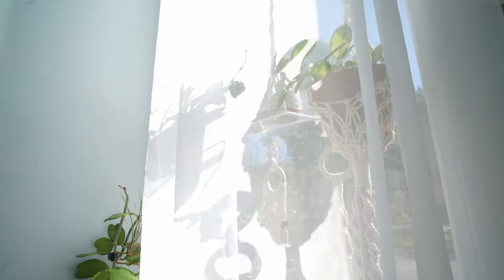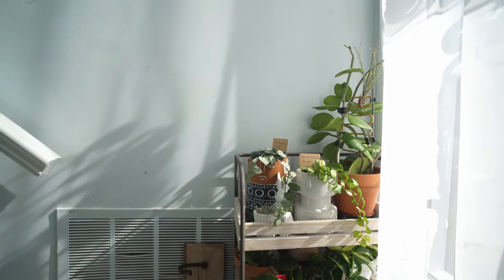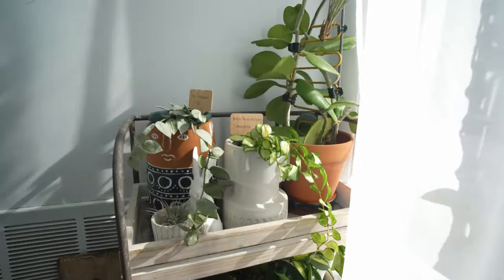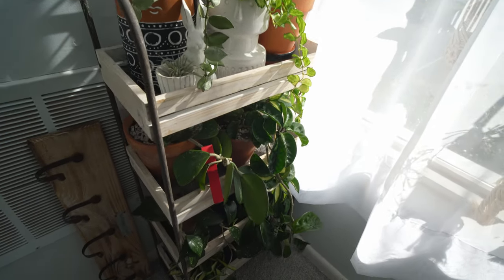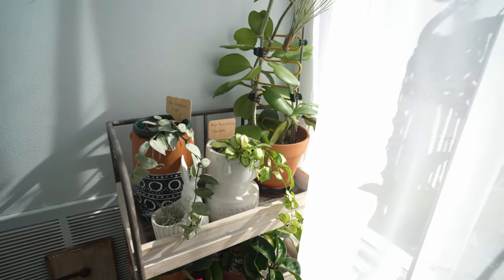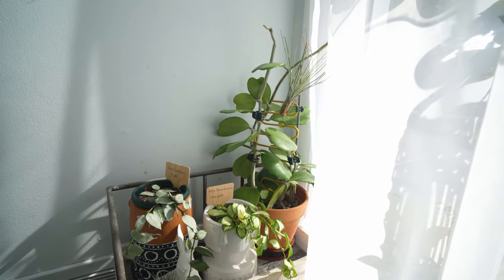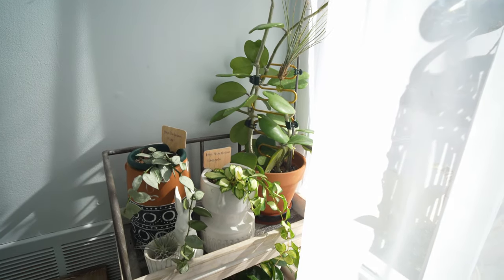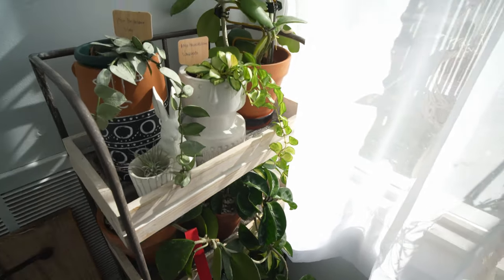Hoya Mini Tour: New Window Set Up/Hoya Tour/Hoya Care/Plant Vlog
Video create and edit by: Well Planted Audrey
Video equipment: Sony A7C, iPhone 13 Pro
Video editing software: DaVinci Resolve

This channel is featured hoya, orchid, indoor house plants  and plant care, outdoor plant, and gardens.
This is really helpful to keep this channel moving forward.